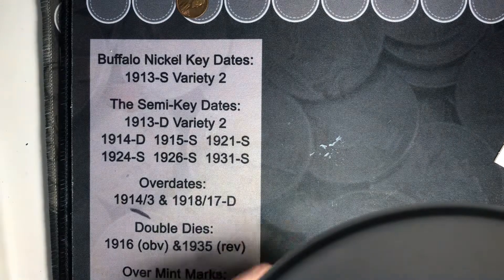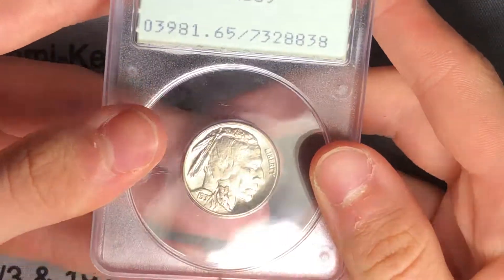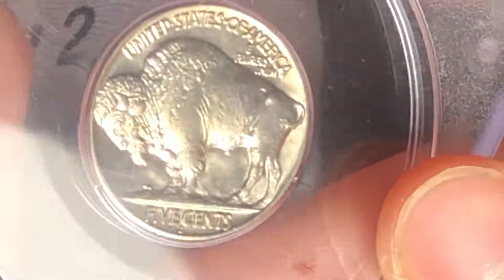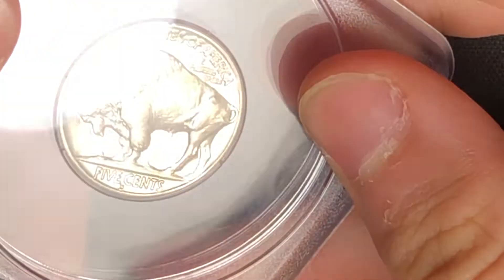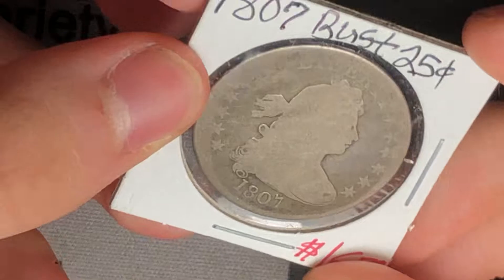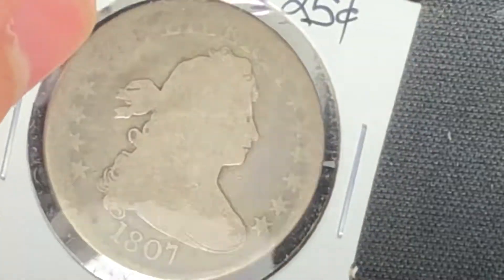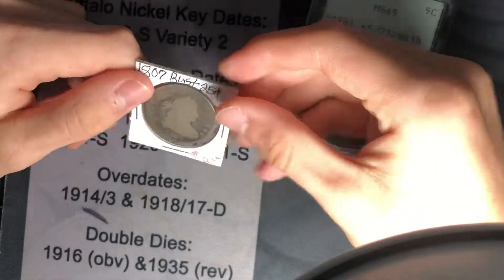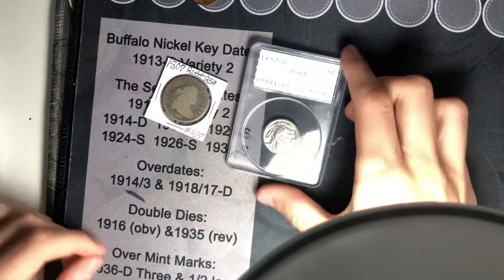Rattler! Draped Bust Silver! Purchases from my first coin show